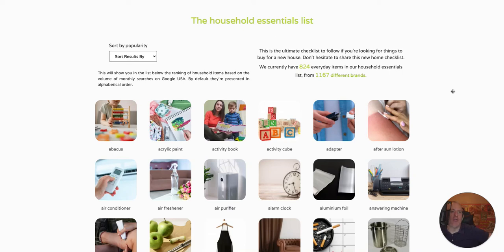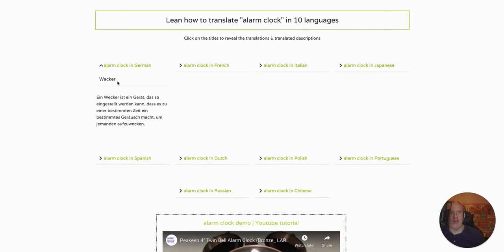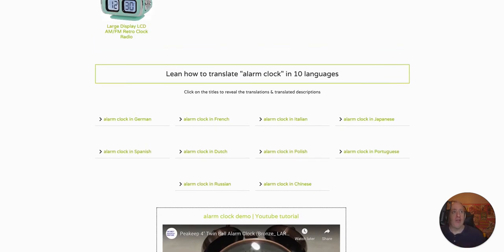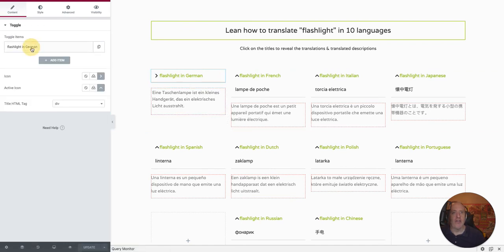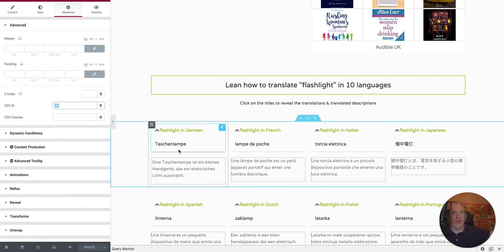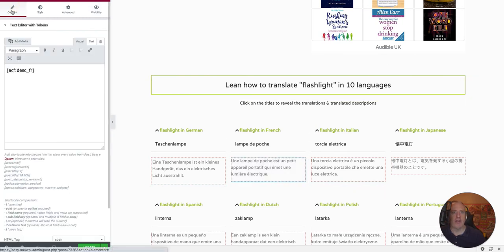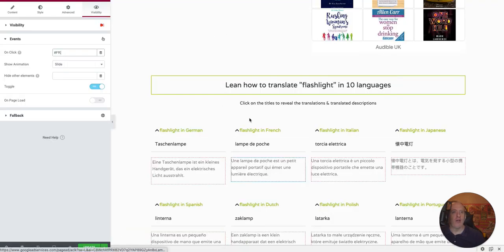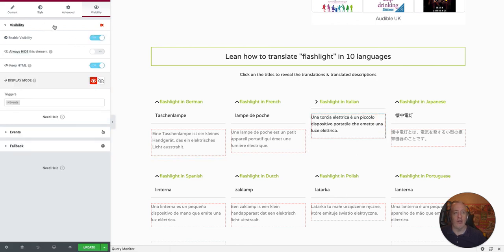How to trigger dynamic content visibility with clicks (via CSS ID), creative tip - detailed tutorial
In this video I show you how to trigger dynamic content visibility with clicks (via CSS ID). This will add another level of interactivity to your Elementor pages.